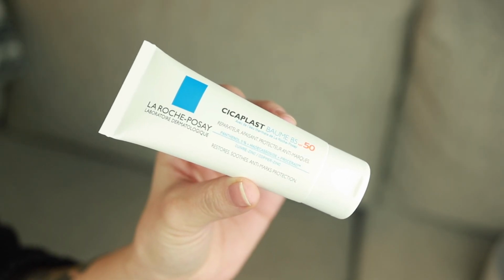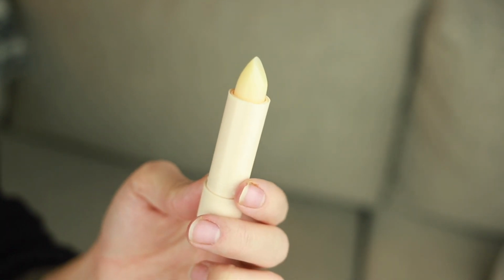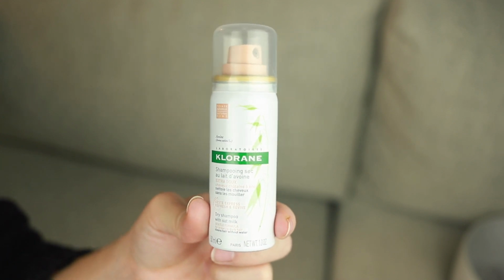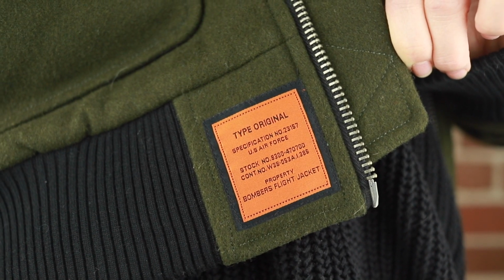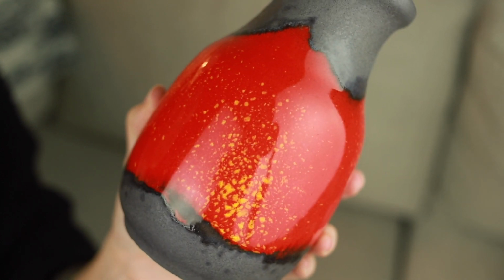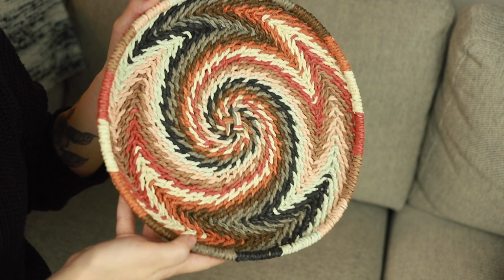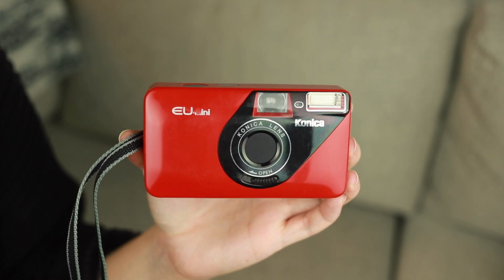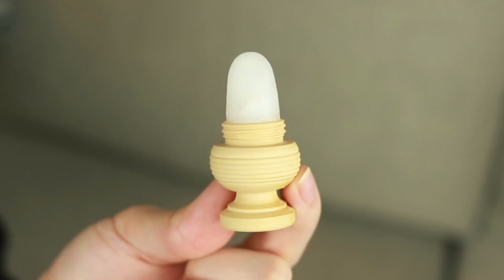Europe Haul | French Skincare & Vintage Housewares!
Snapchat ⇨ sistasoothing

Products Mentioned  ⇨
La Roche-Posay Cicaplast Baume B5
NUXE Rêve de Miel Lip Moisturizing Stick and Hand Cream Set
Nuxe Huile Prodigieuse Oil
Bioderma Sensibio H2O Micellar Water
Klorane Dry Shampoo
(I was actually thinking about Kneipp Bath Salts

Canon EOS 6D Mark II DSLR Camera
Canon EF 24-105mm f/4L IS II USM Lens
Canon EF 40mm f/2.8 STM Lens
Vanguard Alta Pro 263AB 100 Aluminum Tripod
Diva Ring Light Super Nova 18”
StudioPro 3200 Watt Double 24”x36” Softbox